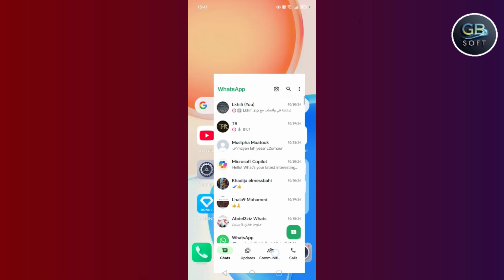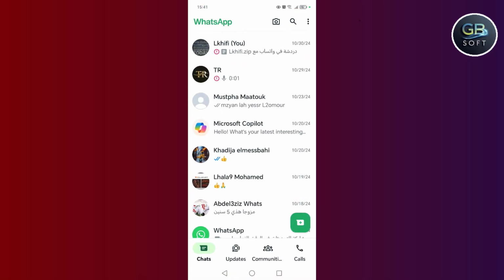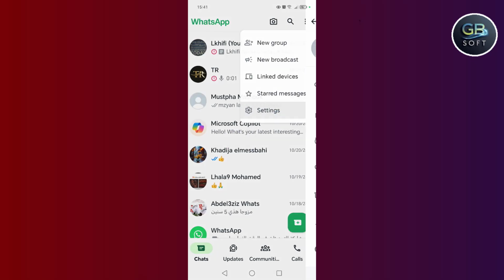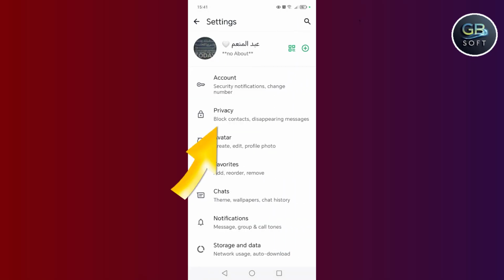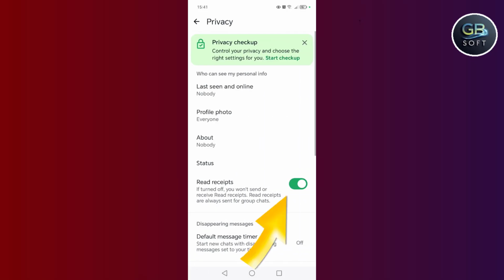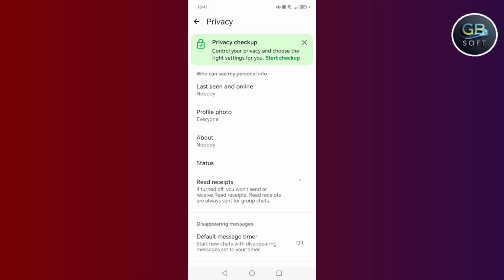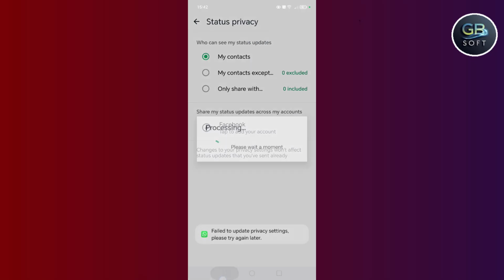How to hide read status on WhatsApp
Learn how to hide viewing status on WhatsApp for both iPhone and Android! In this video, we’ll guide you step-by-step on disabling read receipts and managing privacy settings so others won’t see when you’ve viewed their status. Protect your privacy on WhatsApp and enjoy viewing statuses discreetly without sending a "seen" notification. Whether you're using an iPhone or Android, we've got you covered with easy instructions!